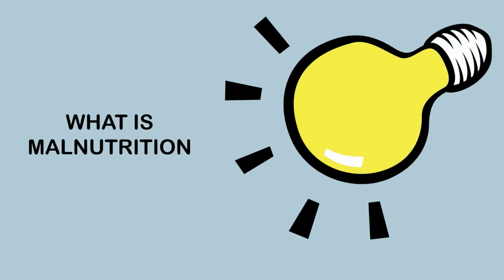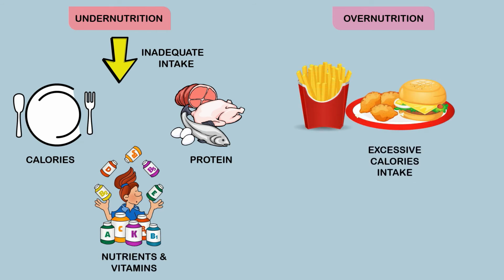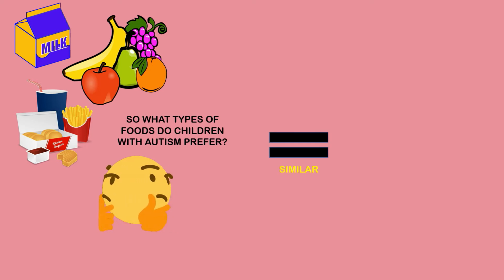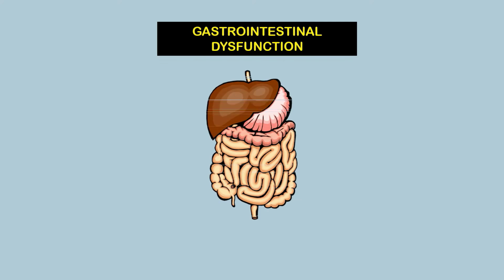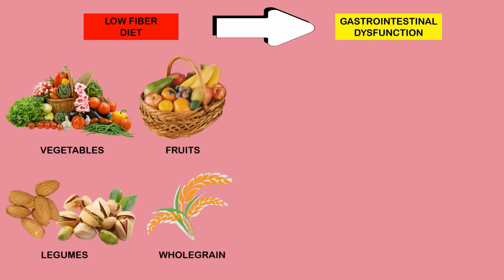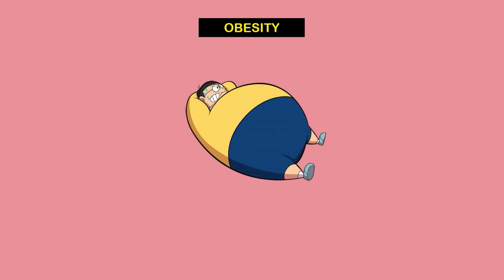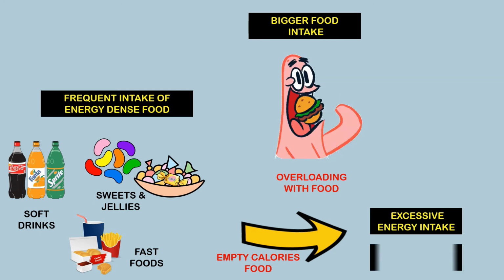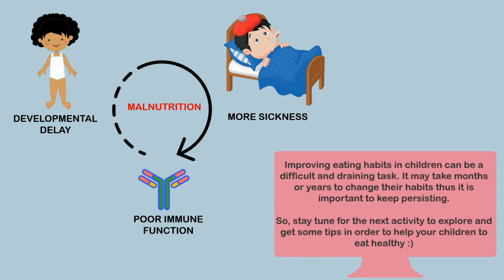Awareness of Malnutrition for Community Practice